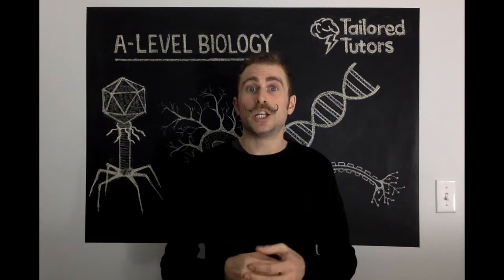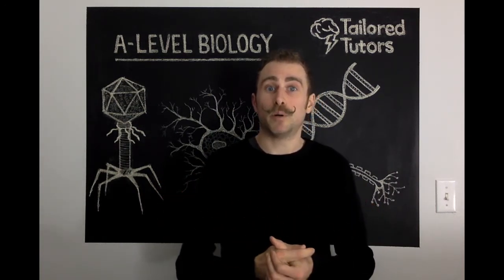Tailored Tutors - Facilitated diffusion [AQA]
Tia asked us a question about facilitated diffusion on the movement across membranes tutorial by Tailored Tutors. Our expert biology tutor Rich gives his exam focused answer right here!

Example Exam Questions:
Q) The peptides released when gluten is digested cannot be absorbed by facilitated diffusion (lines 2 – 3). Suggest why.
1. Too big/ wrong shape;
2. To fit/ bind/ pass through (membrane/ into cell/through carrier/ channel protein);
3. Carrier / channel protein

(a) Explain the shape of the curve [depolarisation phase of action potential]
• Sodium ions move out of axon;
• By diffusion/down concentration gradient;
• Through sodium ion channels/sodium ion channels open